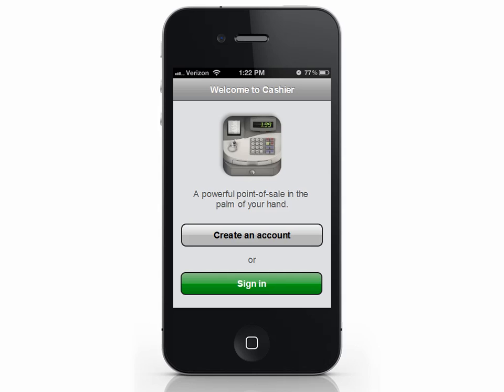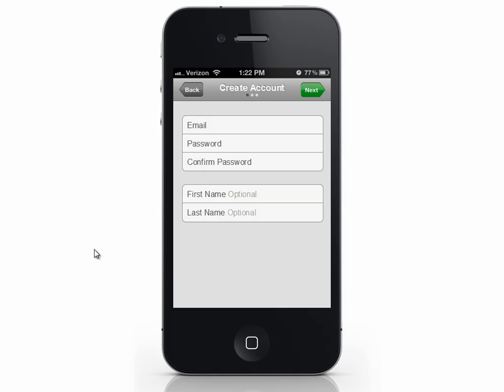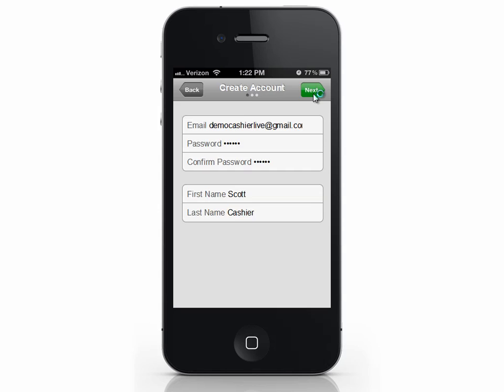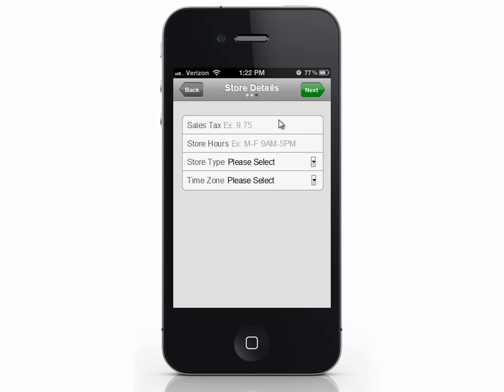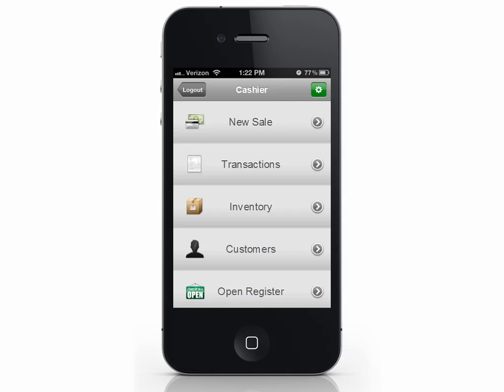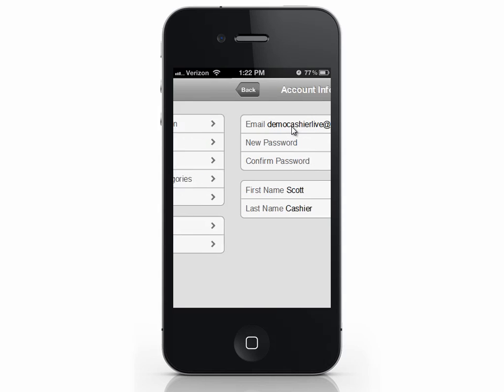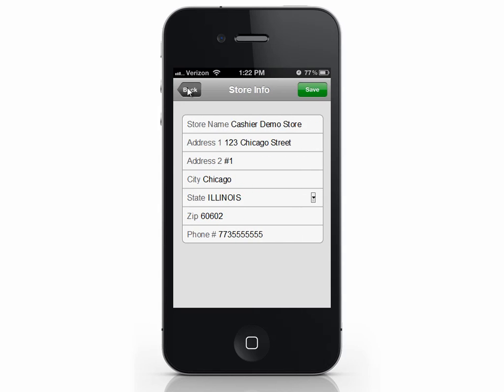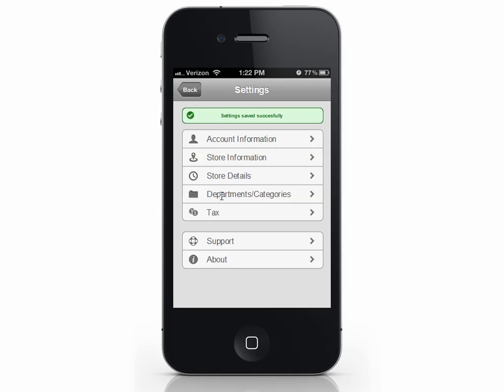Cashier App - Creating an Account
This video will teach you how to create a new Cashier Live account using our Cashier app for the iPhone.